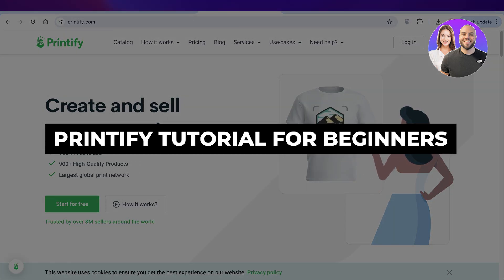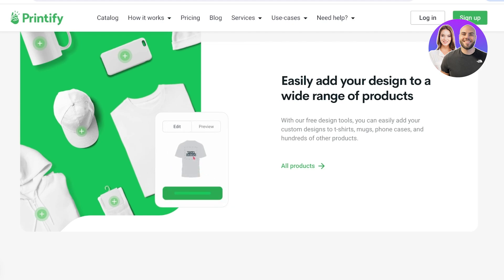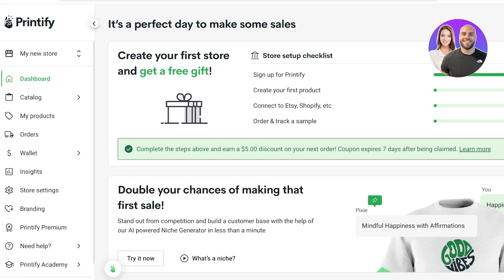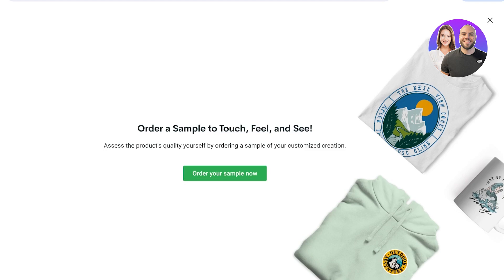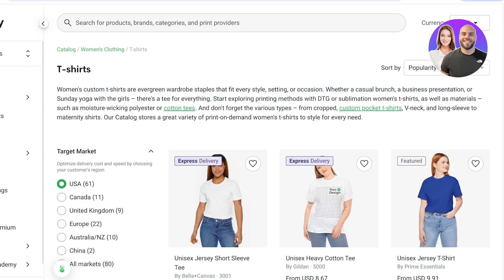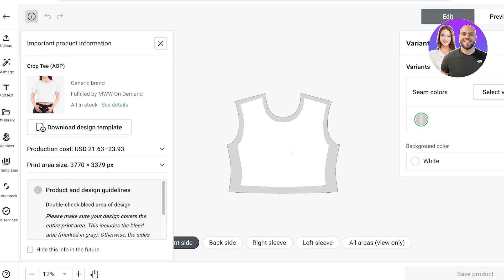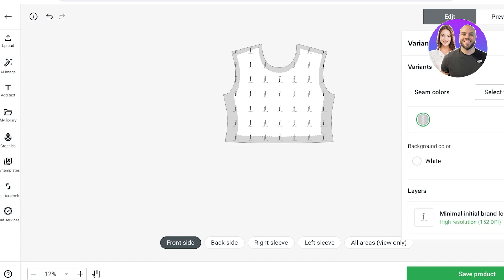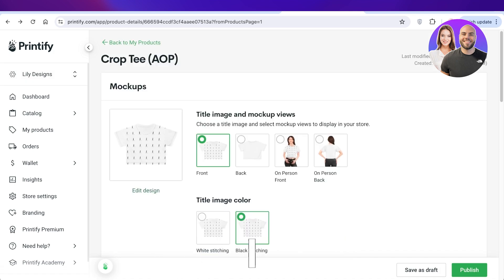Printify Tutorial For Beginners 2026 (Complete Setup + Beginner Guide)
In this video we show you Printify Tutorial For Beginners. This video will cover everything that you need to know and help you get started with this software.